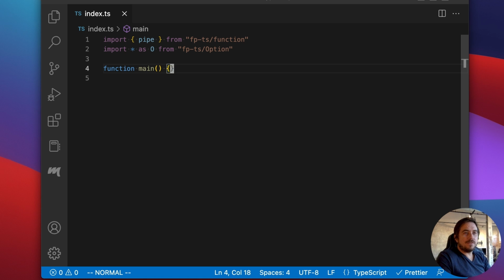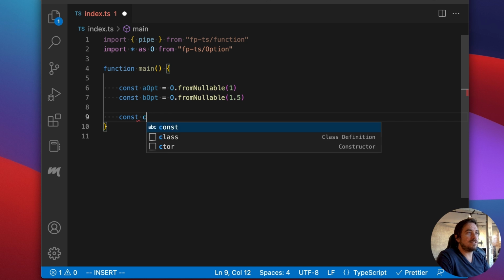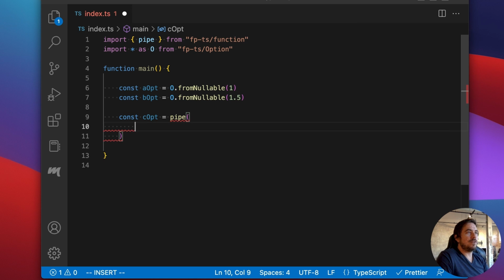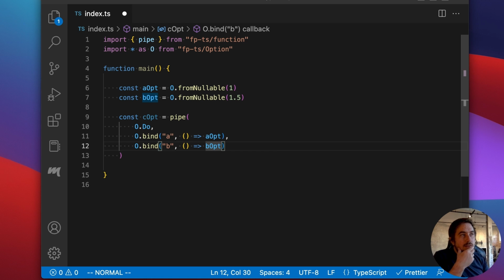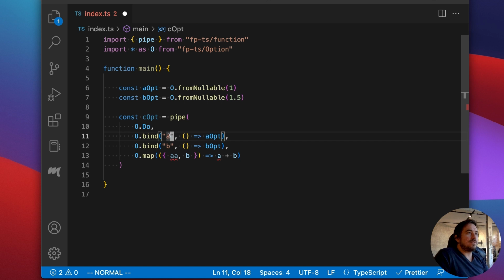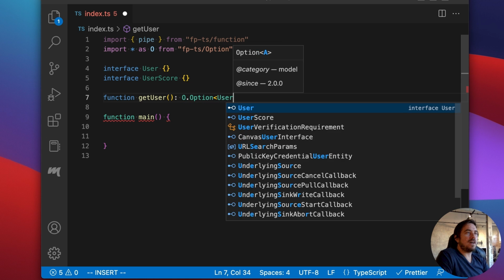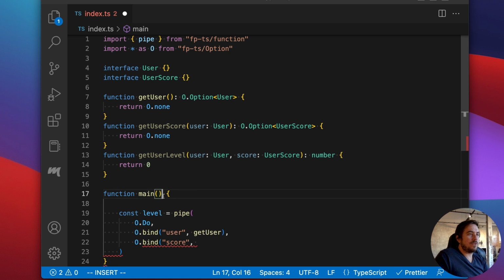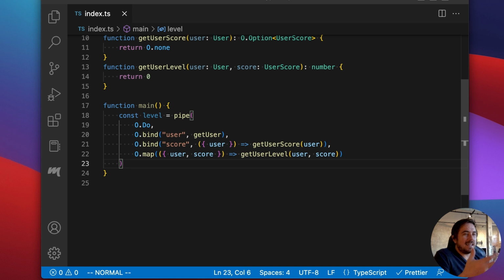When to use Do-Notation with fp-ts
TLDR:
Use do-notation when you have multiple Options (or Monads) that you need to unpack for further processing.

Thanks for the comments and feedback!